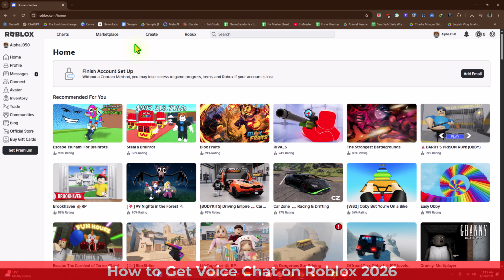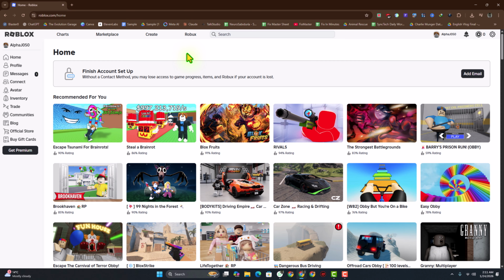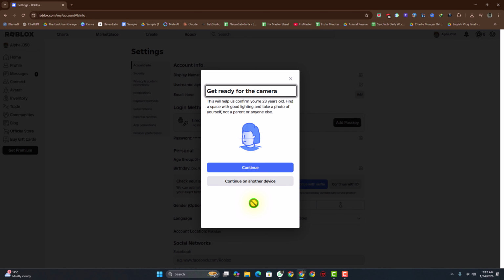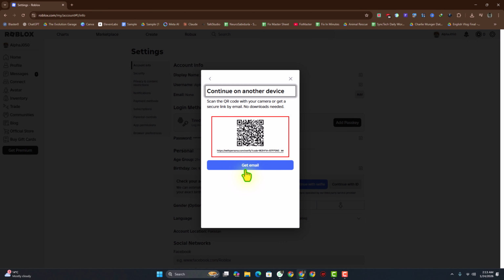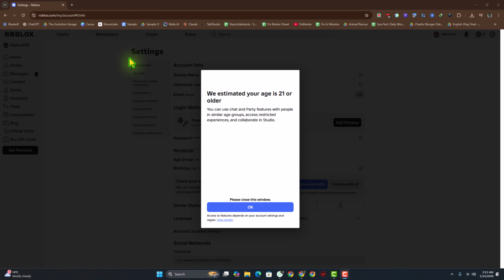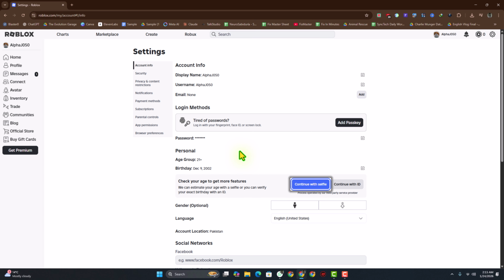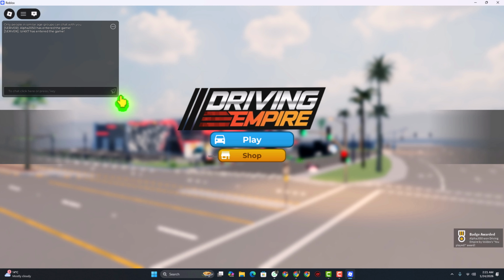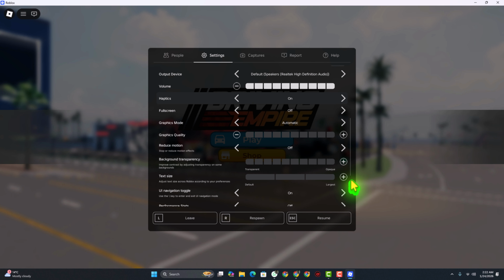How to Get Voice Chat on Roblox 2026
How to Get Voice Chat on Roblox 2026 is explained in this video using the official Roblox settings only. The tutorial shows how to enable voice chat from your Roblox account settings, complete the required age verification, and turn on voice chat correctly so the option becomes available.

After enabling voice chat, the video also demonstrates how to join a Roblox game that supports voice chat and start using it in-game. Everything is shown step by step exactly as it appears on screen, without shortcuts or unsupported methods.